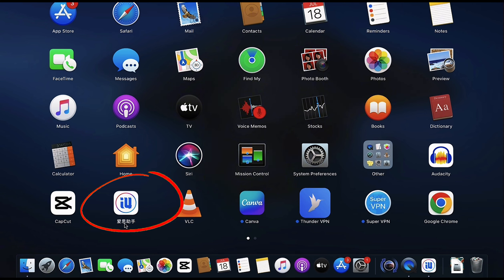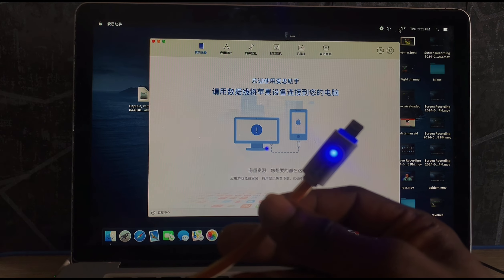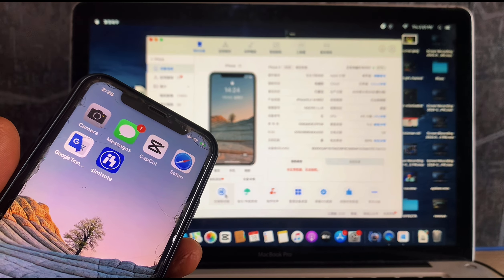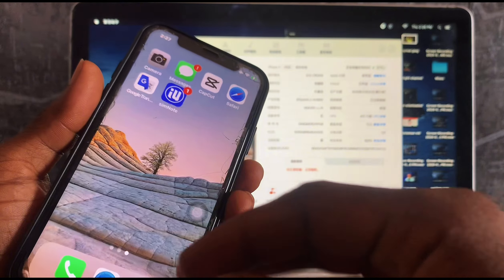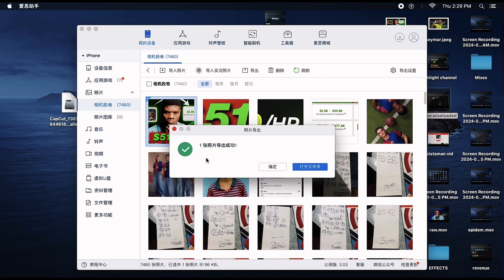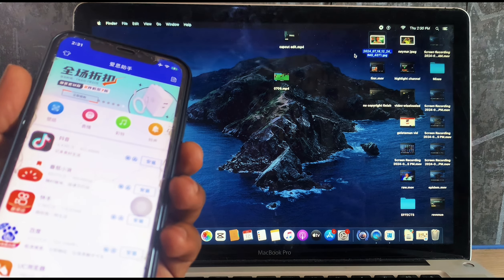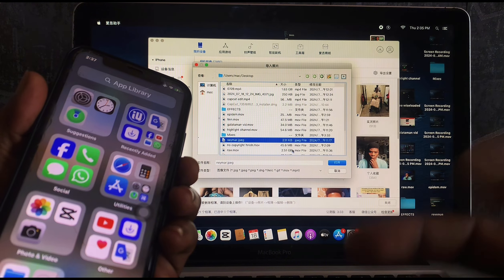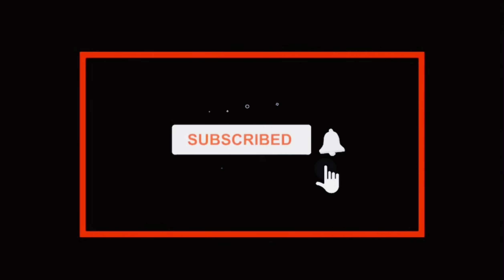How to Use 3uTools On MacOS || (Complete Best Tutorial)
In this video we’re going to learn how to use 3uTools On MacBook. Even though 3uTools cannot be installed on Mac. I will be showing you an alternative software that can help in transfer of data from your MacBook to iPhone devices & the vice versa.

Watch: • Feel — Land of Fire | Free Background...